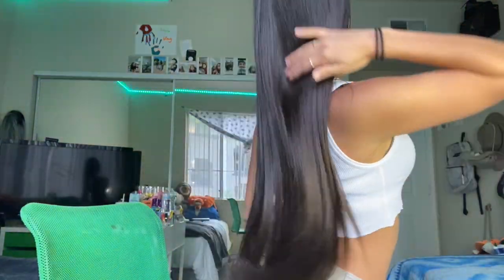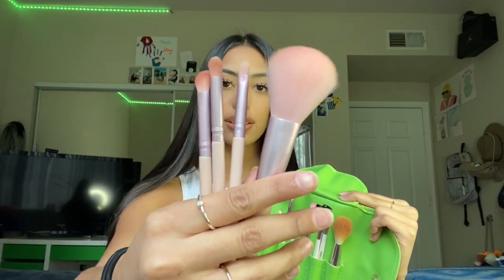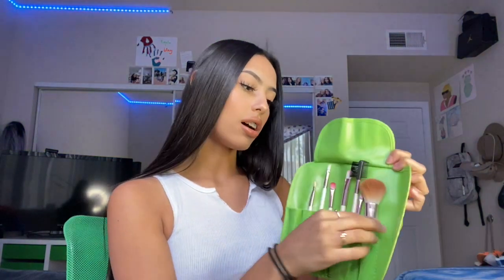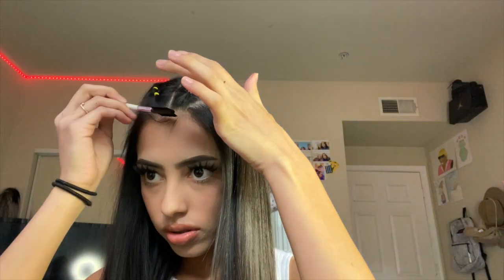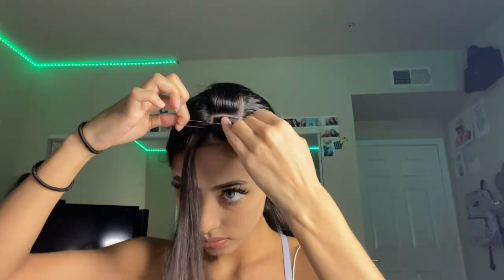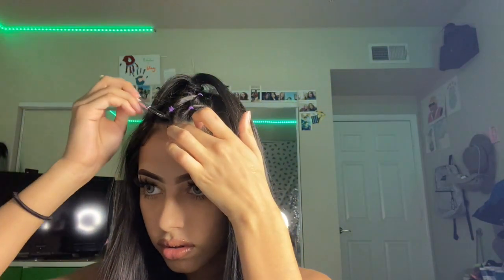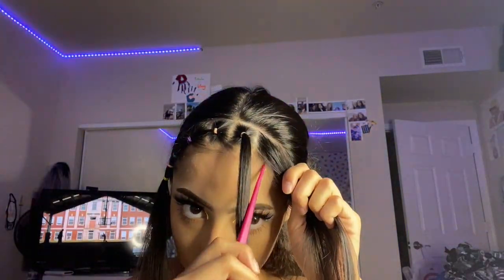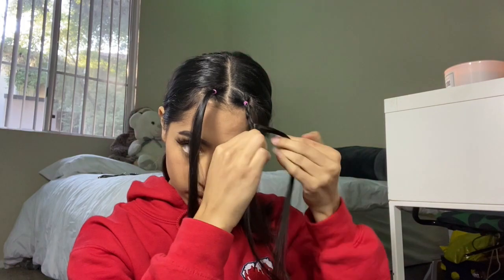Baddie HairStyles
This video im going to be doing different hairstyles for you guys.